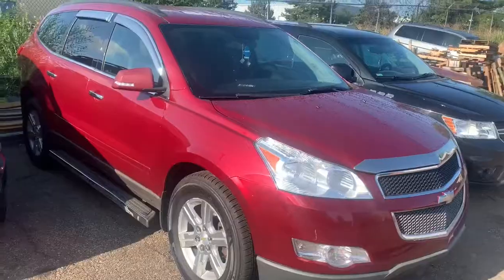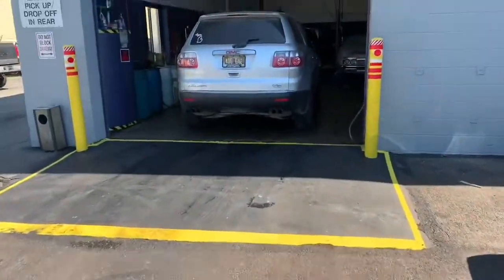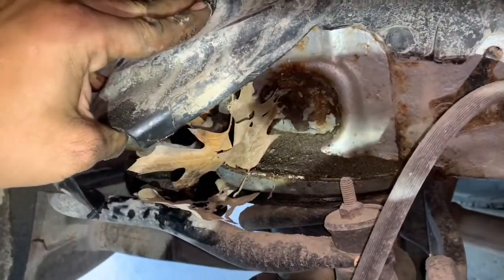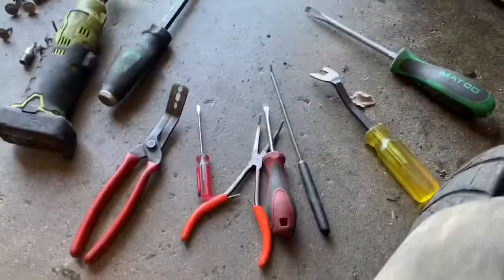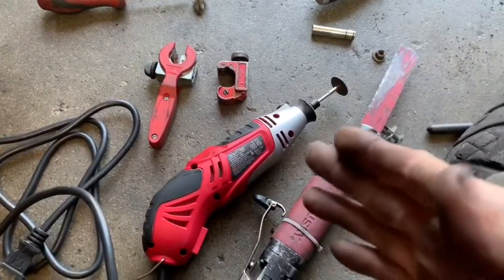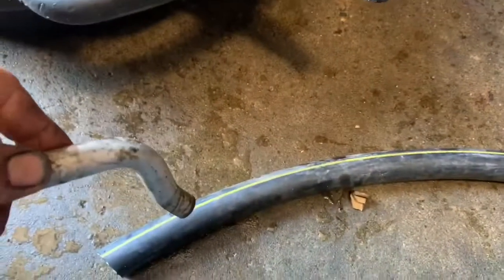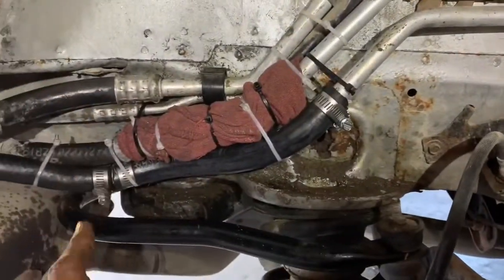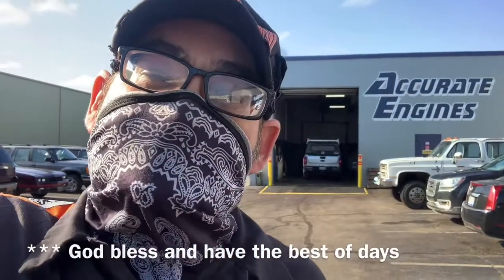GMC Acadia coolant leaking water leaking from rear how to repair cheap and easy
So in this video we’re gonna show you how to repair the lines versus replacing them in the back of your GMC Acadia this procedure will also work on the Chevy traverse Buick enclave and Saturn Outlook that have dual rear heat and air-conditioning I hope the video was helpful and you save a couple bucks thank you very much for reviewing don’t forget to put on one of my sweet Clay Way playlist at night and turn the volume down while you’re sleeping that helps the channel greatly thank you very much God bless and have a great day.

Lisle tools
Snap-on tools
Matco Tool‘s
Dorman Products